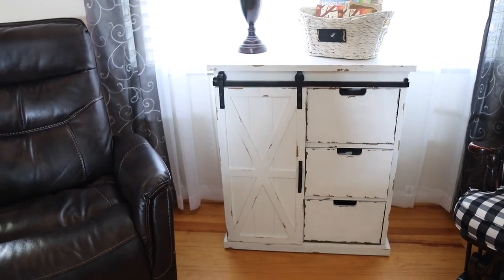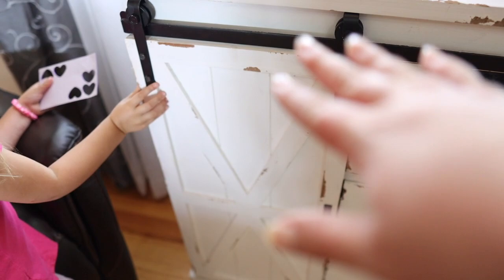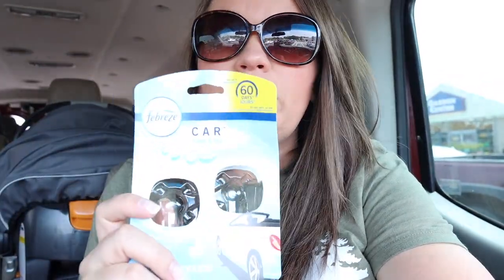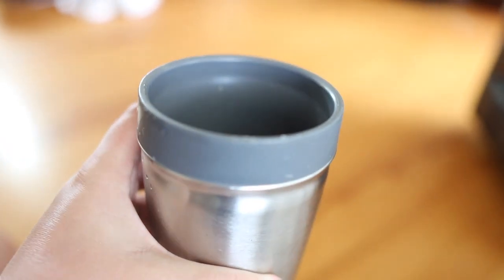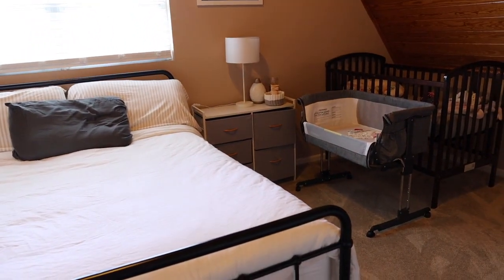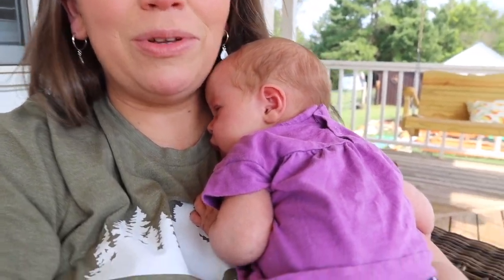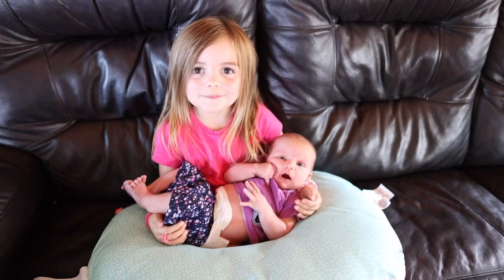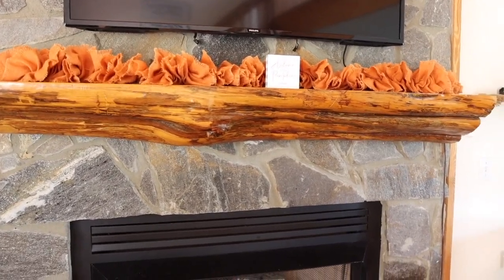DAY IN THE LIFE OF A LARGE FAMILY MOM || CLEANING MOTIVATION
Welcome back to the vlog!

I share a new video Monday - Friday at 7pm ET.  Large family day in the life vlogs.

For where two or three gather in my name, there I am with them.
-Matthew 18:20

PRODUCTS WE USE:
*VLOGGING*
CANON G7X
CANON LENS
CANON MARK 6 CAMERA
SMALL TRIPOD
BIG TRIPOD
MINI MIC
RING LIGHT

PRODUCTS I LOVE:
MY JOURNALING BIBLE: e
DINING ROOM CHAIRS
NEUTROGENA HYDRO BOOST
NINJA AIR FRYER
MAXI DRESSES

*PREGNANCY*
PRENATAL VITAMINS
RAW IRON
STROLLER FAN

*BABY*
COPPER PEARL BLANKET
COPPER PEARL BOW
BOPPY COVERS

*HOMESCHOOL*
HOW GREAT IS OUR GOD
FARM ANATOMY BOOK
MIDLINER HIGHLIGHTERS
AMELIA BEDILIA BOOKS